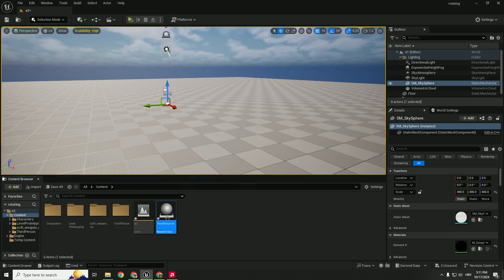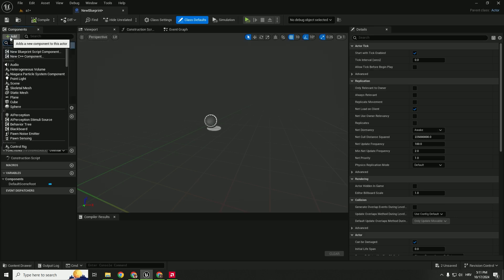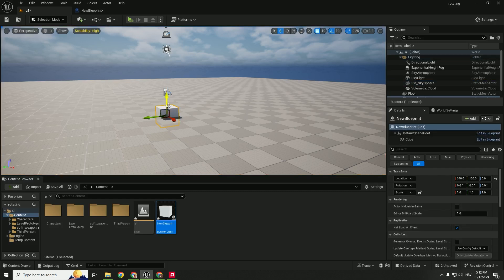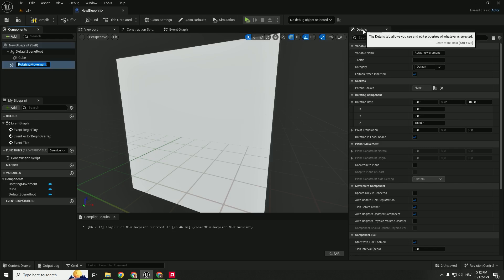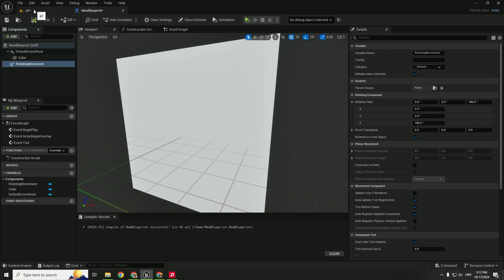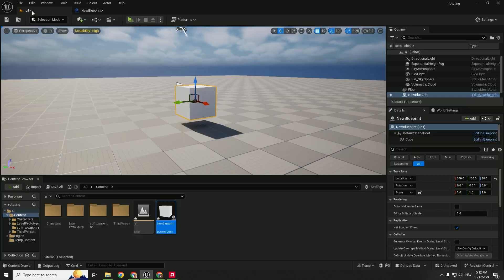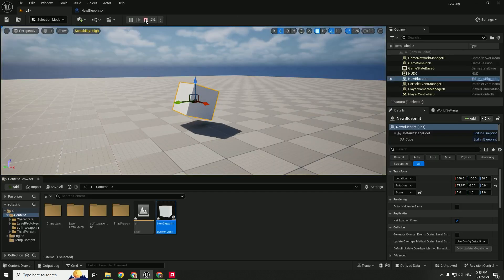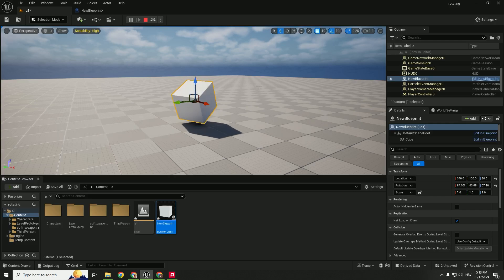Unreal Engine 5: Quick Guide to Rotating Objects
In this quick guide, I show you how to easily rotate objects in Unreal Engine 5 using Blueprints and the editor. Let’s get those objects rotating in no time!

W / S / A / D + RMB: Move Camera
Q / E: Move Camera Up and Down
Ctrl + S: Save
Ctrl + C / Ctrl + X / Ctrl + V: Copy, Cut, Paste
Ctrl + Z / Ctrl + Y: Undo / Redo
W / E / R: Move / Rotate / Scale Objects
Ctrl + Space: Open Content Drawer
Ctrl + L: Change Direction of The Sun
F11: Toggle Full Screen